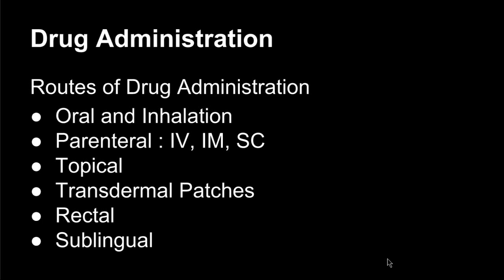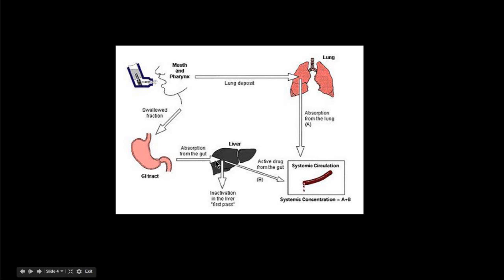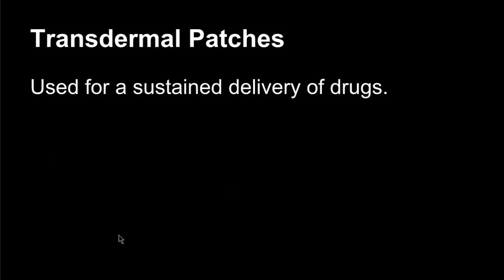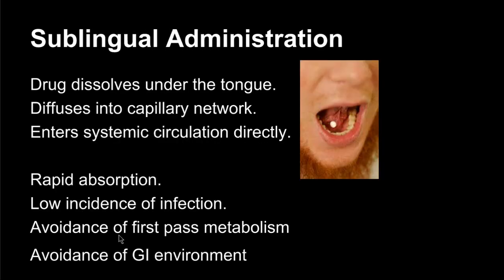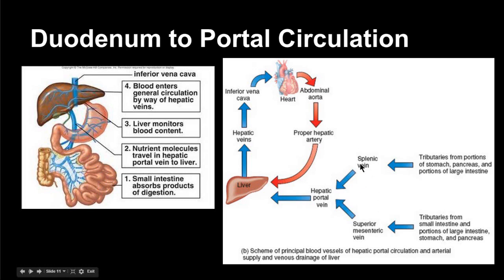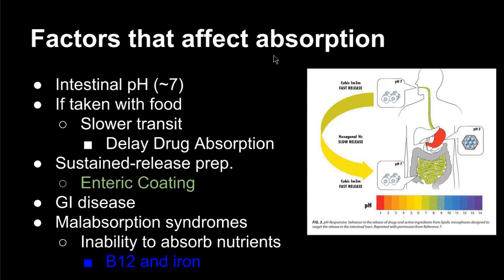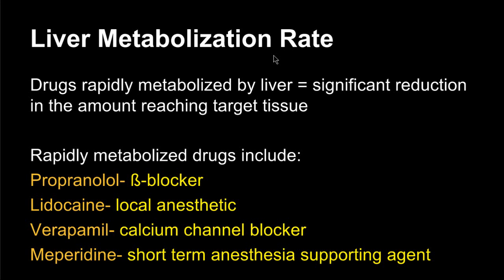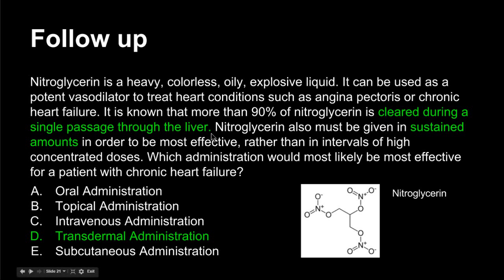Pharmacology- Basics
This video gives a high level overview of forms of administration of drugs.